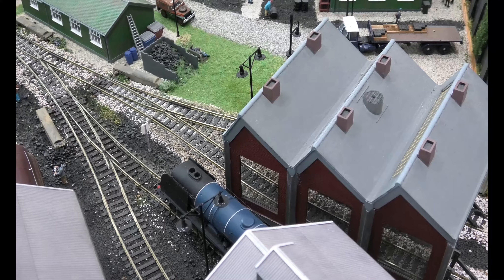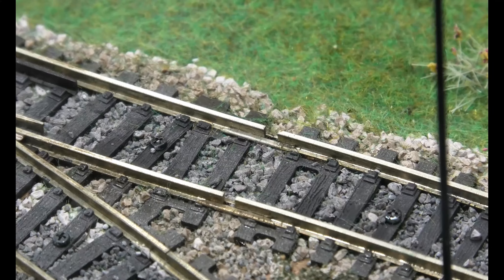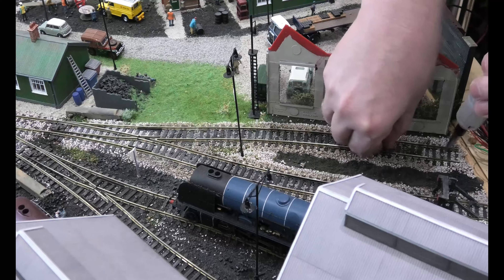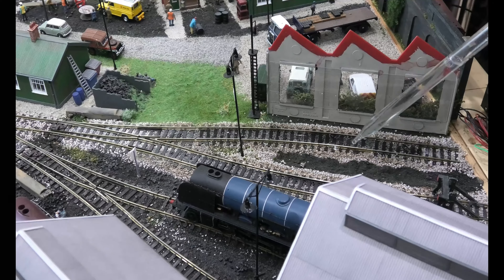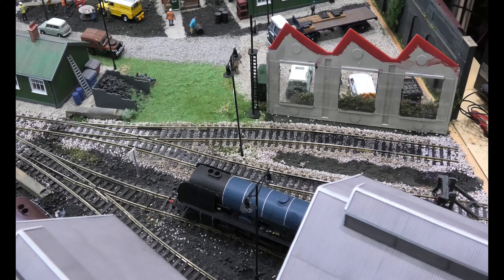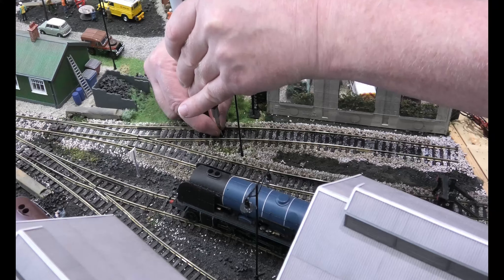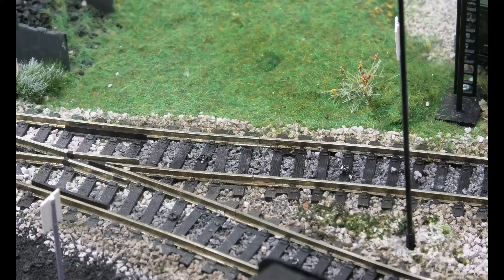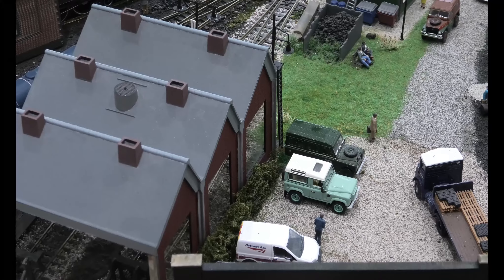Fixing an unwanted expansion gap where track connects in a railway siding.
All track moves no matter how well you screw it down.  Here we show you how to fix an unwanted expansion gap where the track meets at the fishplate's in a short railway siding. Be aware where you see me using the hammer and pliers you do not go mad. It is just gentle taps. If the track is too long you may break the track doing this if you continue where there is obviously not going to be any movement. The locos ran fine into the siding with the track like this but in time there would not be any power going into the siding, or the power would be poor. l do have my own group on facebook if this is any good to you. "Paul Briden's model railway group".